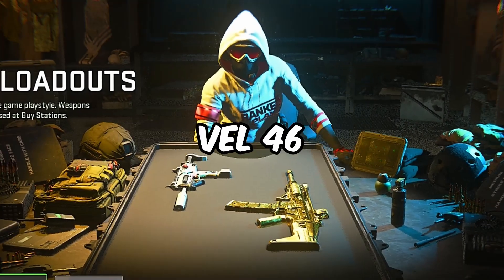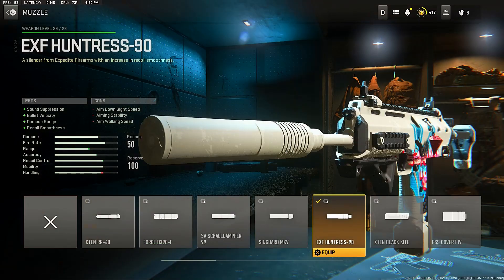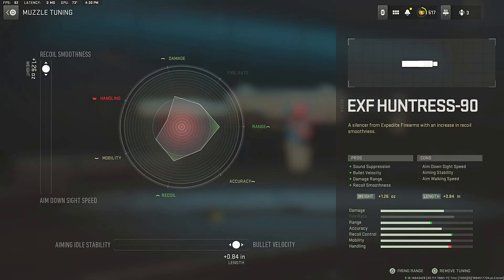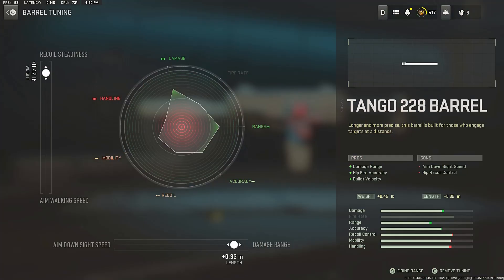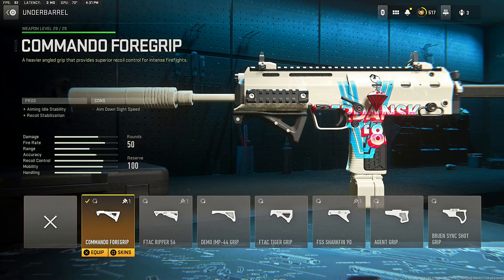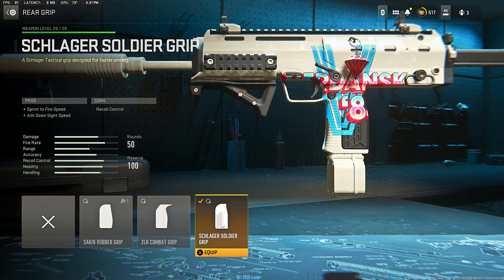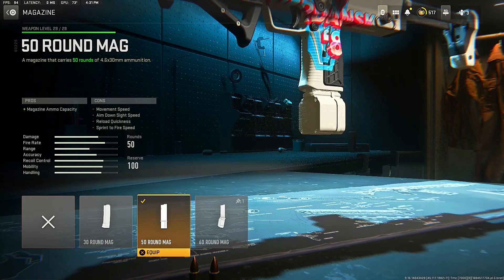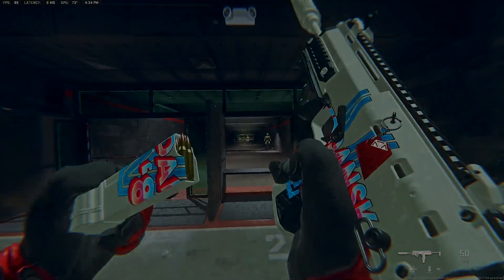new *BROKEN* VEL 46 CLASS in WARZONE 2! 😲 (Best Vel 46 Class Setup) - MW2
best vel 46 class/ vel 46 warzone 2/ vel 46 warzone 2/ vel 46 after 1.15 update/ warzone 2 vel 46 after update

Timestamps:
Intro/Setup: 0:00
Ground Loot: 1:37
Loadout: 2:26